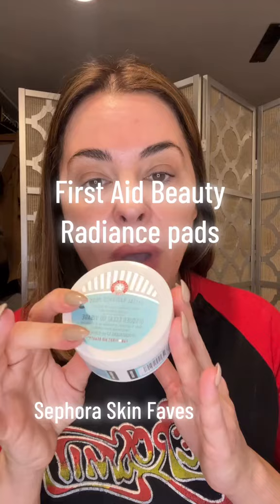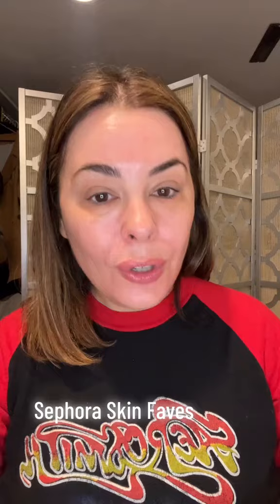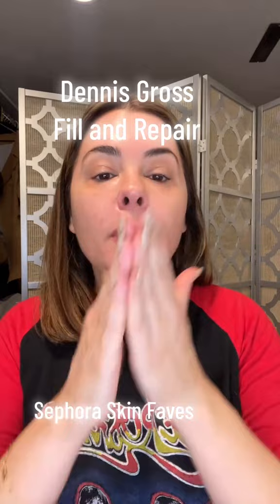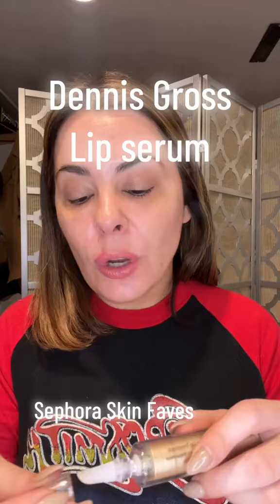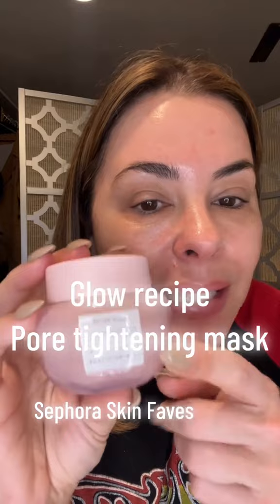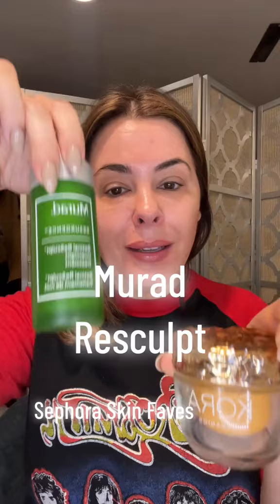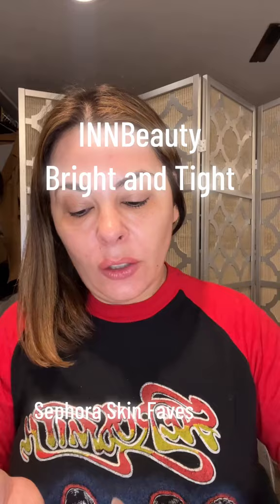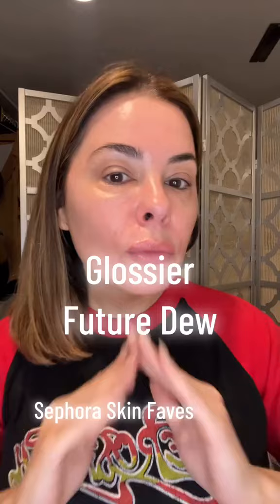SEPHORA SALE SKINCARE FAVORITES